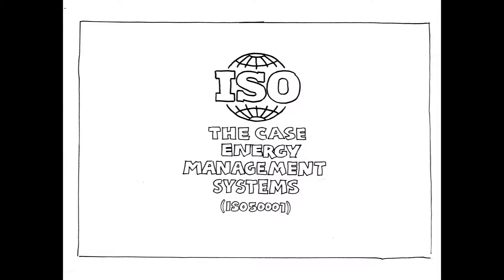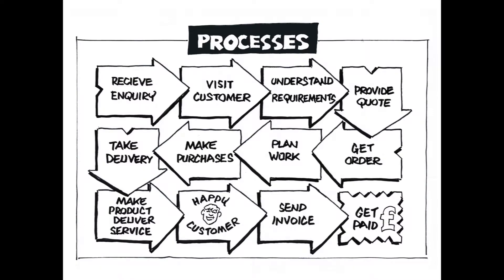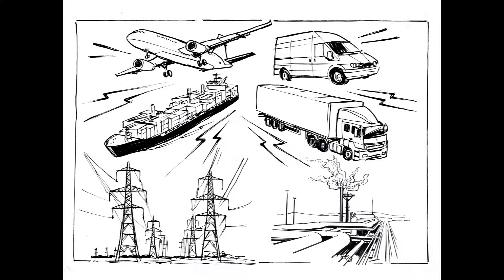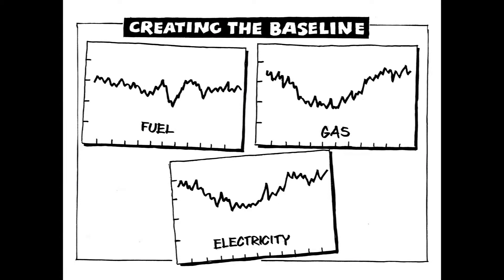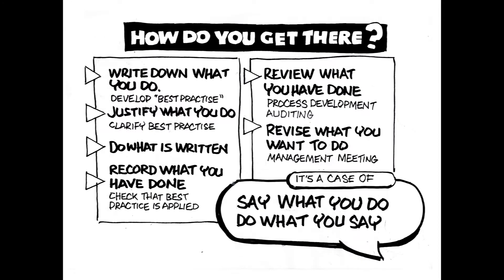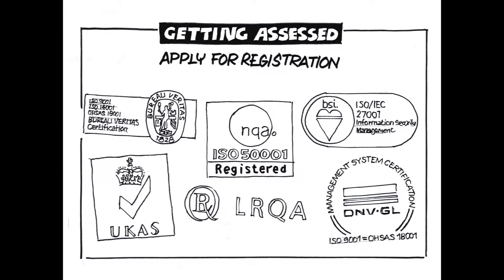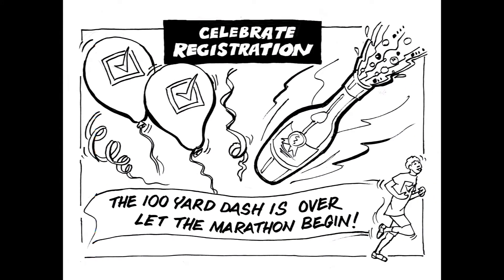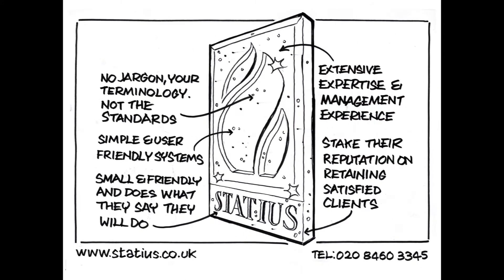ISO 50001 - The Case for Energy Management Systems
Are you looking to reduce energy costs and enhance sustainability within your organisation? Discover the transformative power of ISO 50001, the globally recognised standard for energy management systems. In this informative video, we delve into the compelling reasons why adopting ISO 50001 could be a game-changer for your business.

We all need to manage our energy, to bring costs down, and ISO 50001 gives us a formal framework to help us make this happen.

Whether you're new to energy management or looking to optimise your current systems, this video provides valuable insights and expert advice to guide you on your journey towards a more sustainable future.